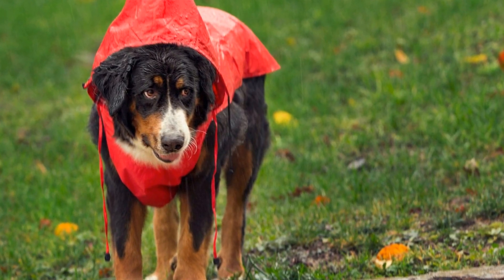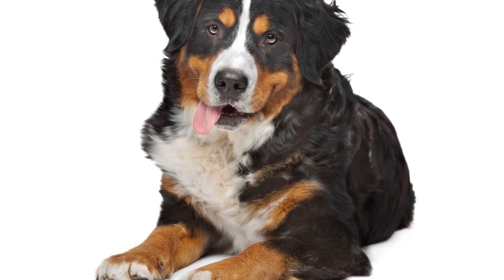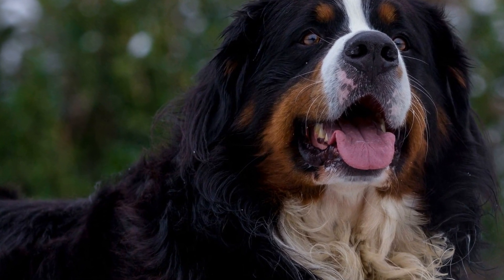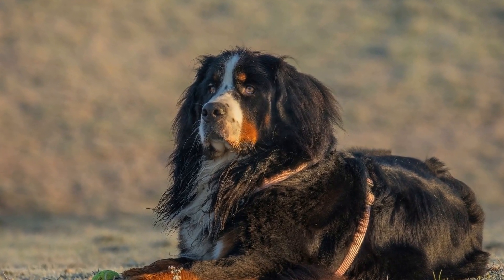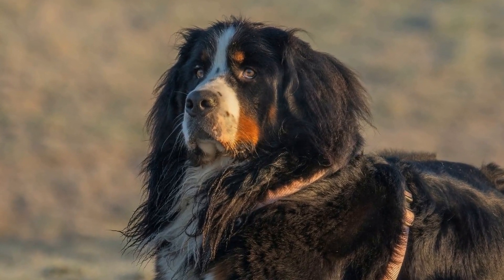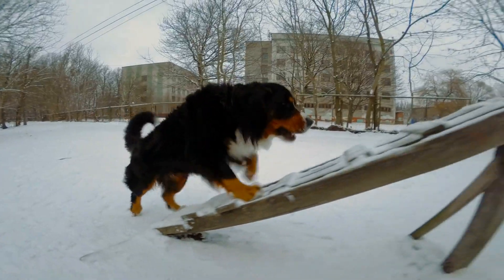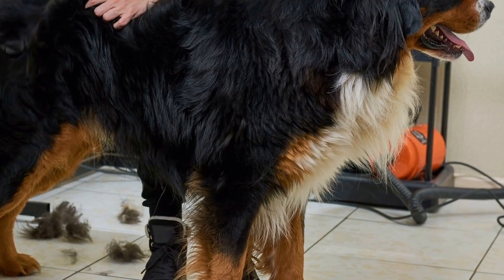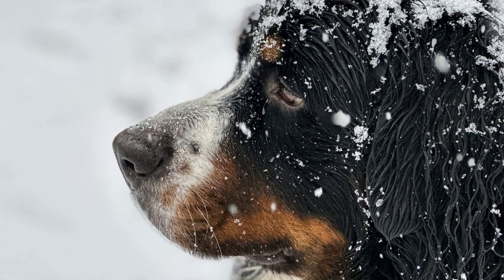Bernese Mountain Dog and Treadmill Training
Bernese Mountain Dogs are known for their strength, agility, and working abilities  These large and powerful dogs were originally bred in Switzerland for farm work, including pulling carts, herding livestock, and guarding property  With their gentle and friendly nature, they have also become popular family pets

Despite their size, Bernese Mountain Dogs are highly trainable and adaptable  They can excel in various canine sports and activities, including agility, obedience, and even tracking
00:00 Bernese Mountain Dog and Treadmill Training